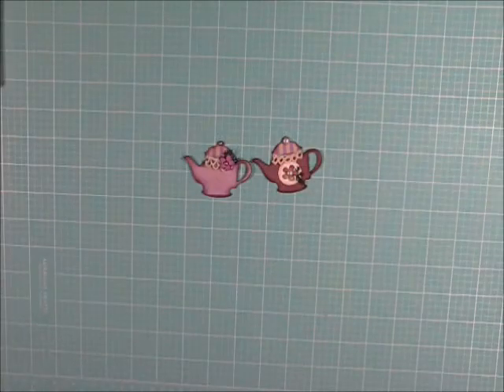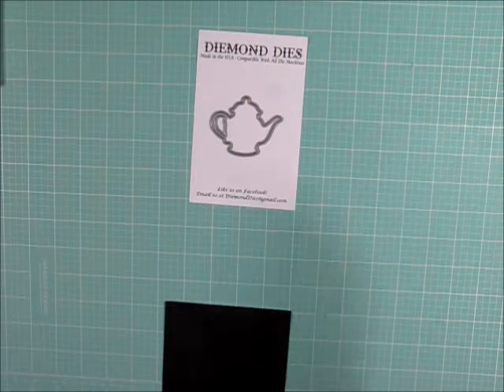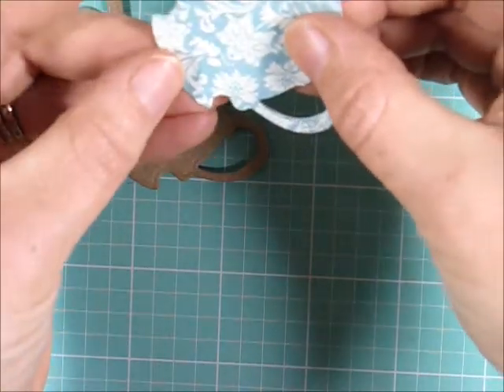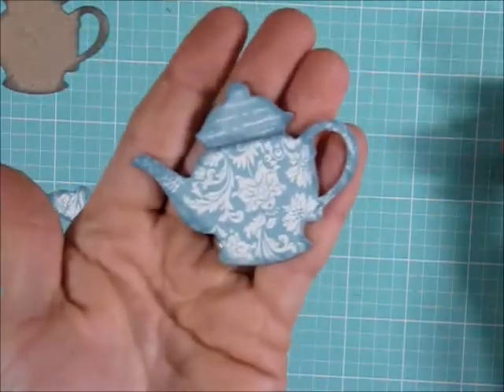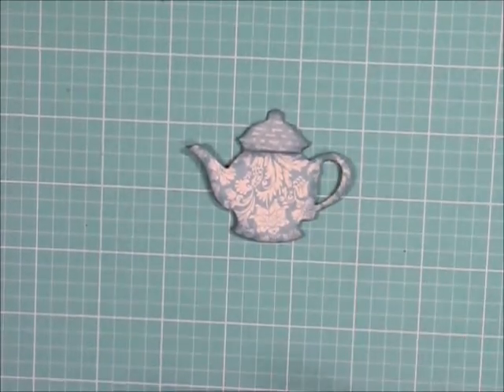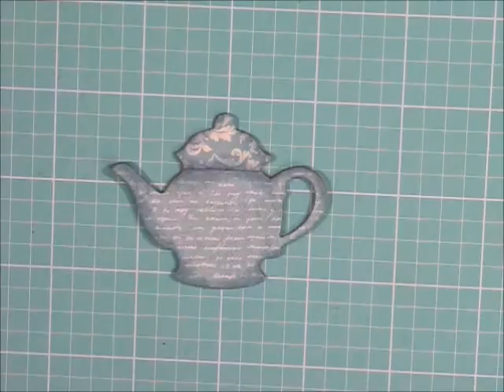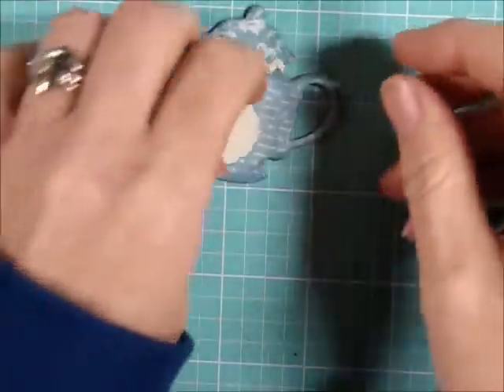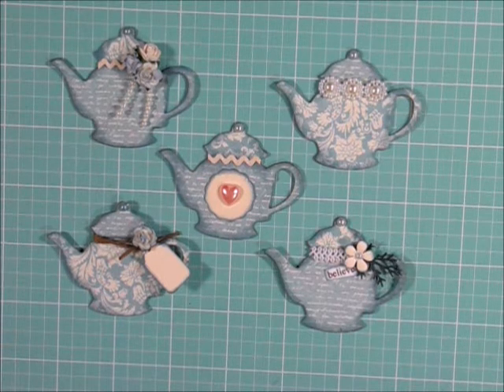How to make teapot embellishments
This is a tutorial on how I create my teapot embellishments.  In the beginning of the video I show you the basics and then I decorate 5 different teapots to give you a few ideas on different items that you can use in your crafty stash to decorate your own teapots and make them your own.  These teapots can be used in card making, scrapbooking, pocket letters, flip books, loaded envelopes,  junk journals, etc.